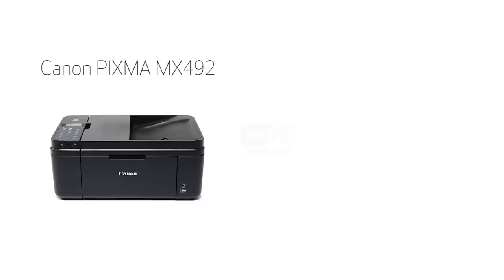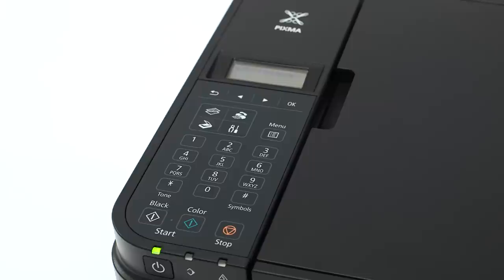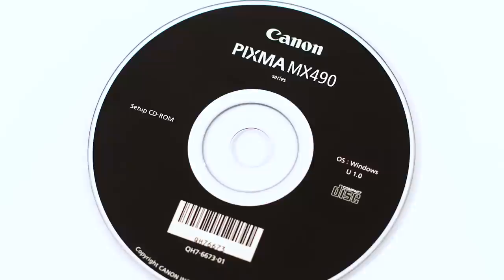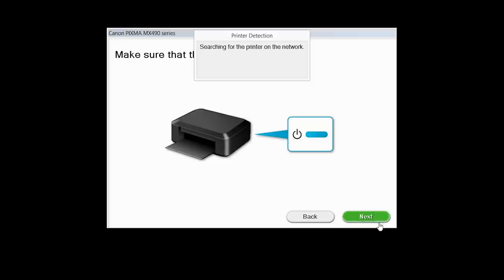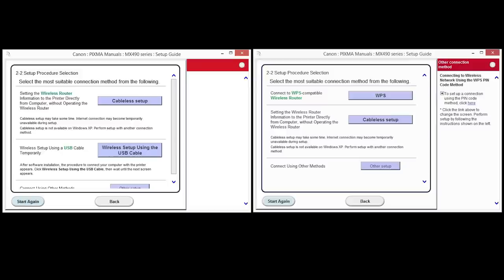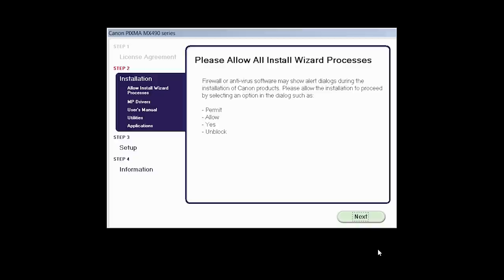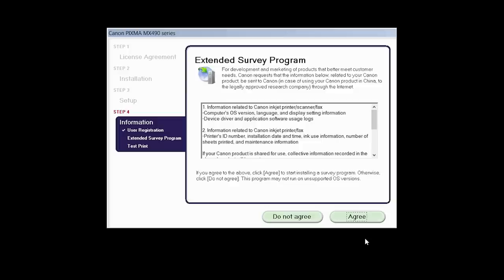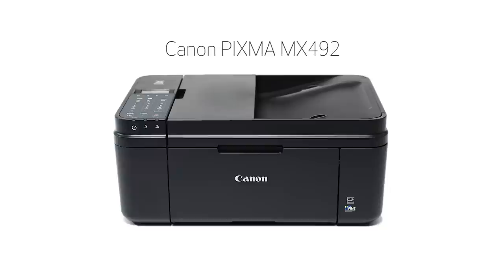Canon PIXMA MX492 - Cableless Setup with a Windows® Computer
Effortlessly set up your Canon PIXMA MX492 printer to print on a wireless network from a Windows® Computer Visit the Canon website for more How-To Video tutorials.